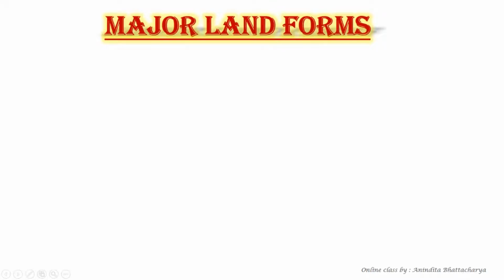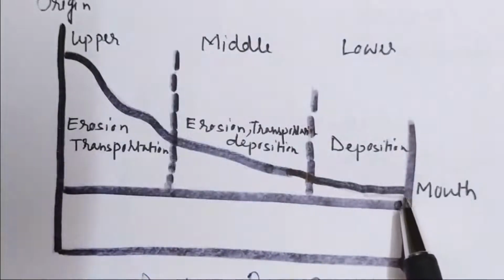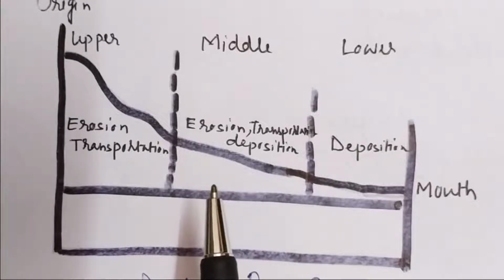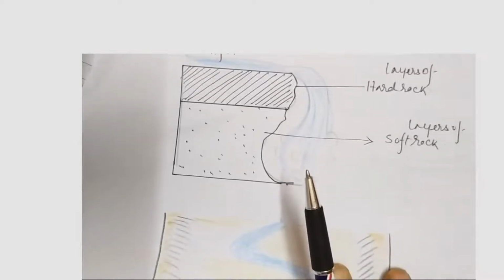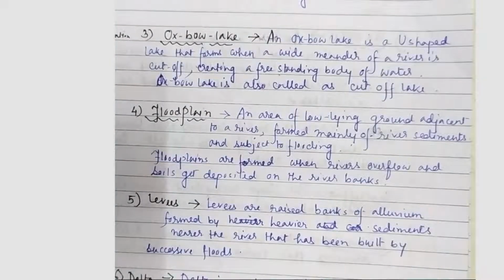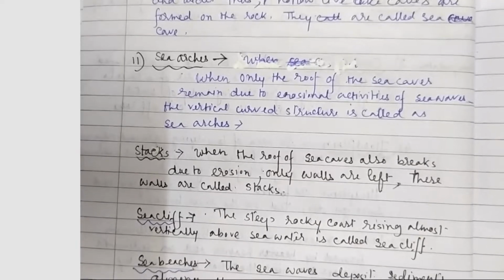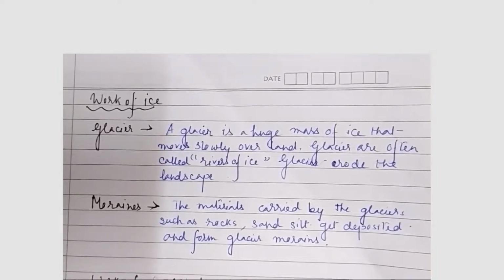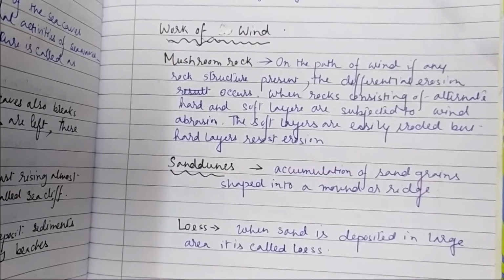Our Changing Earth-Class 7 Chapter 3 Part 2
Geography chapter 3, part 2nd
Our Changing Earth
Earth movement